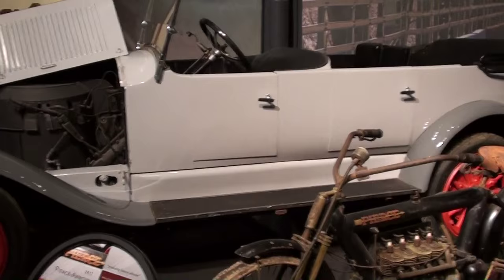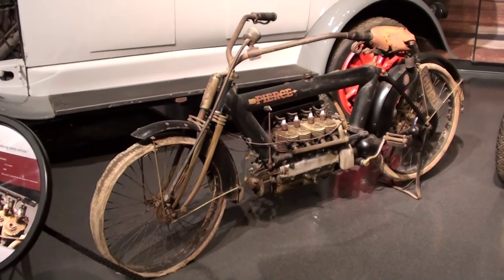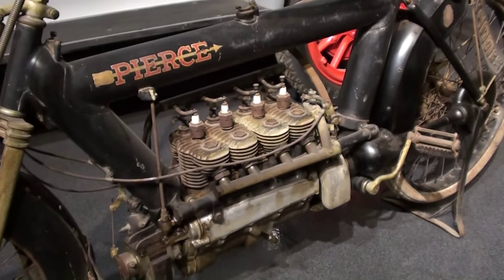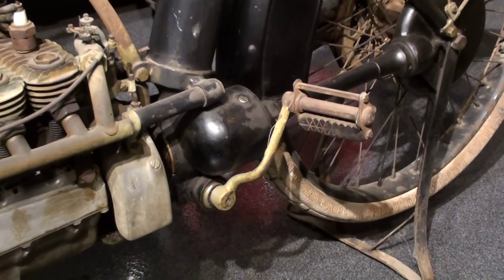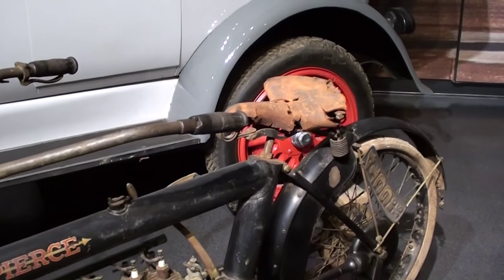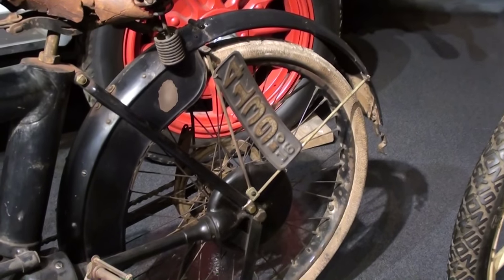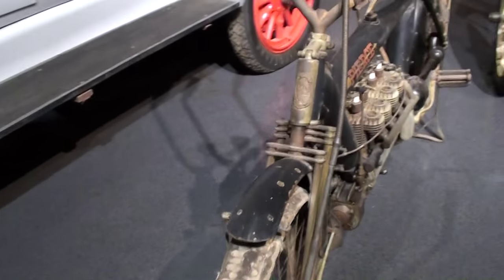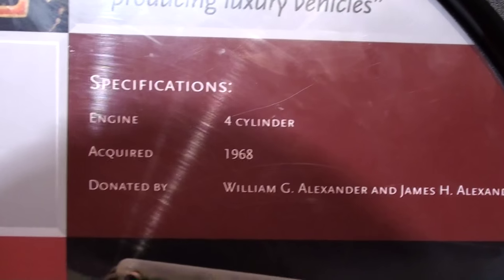1912 Pierce-Arrow Motorcycle Original Condition Museum of Transportation St Louis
I thought you'd like a look at this 1912 Pierce-Arrow Motorcycle.  They have left the bike in all original condition, which I really like.  It's kind of cool to see all the age and patina that occurs over the course of 100 years. I filmed this at the Museum of Transportation in St Louis, MO.  They  have trains, planes, cars, motorcycles, boats...just about anything you can imagine on display.

MacLeod's description:

Genre: Blues
Length: 3:15
Instruments: Guitar, Bass, Kit, Organ, EP
Tempo: 90